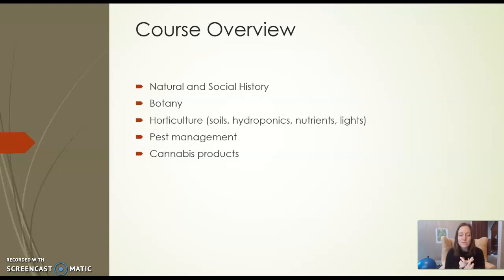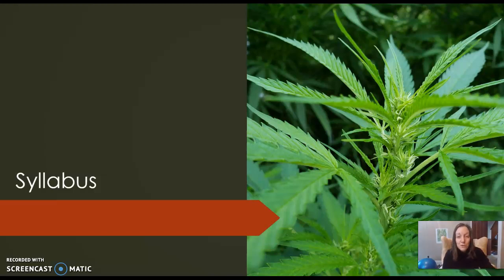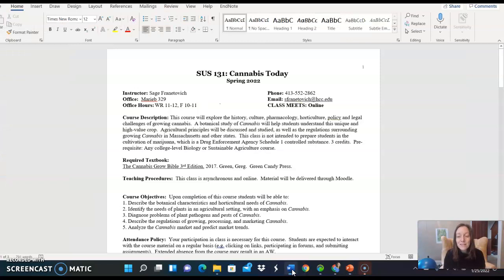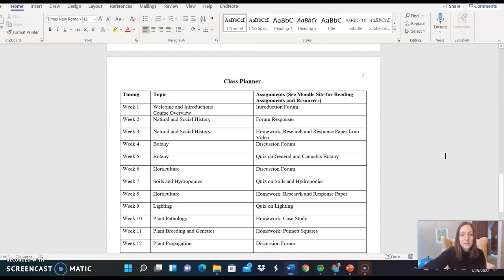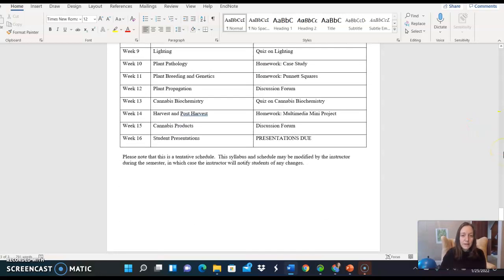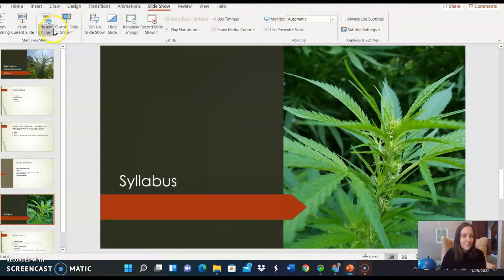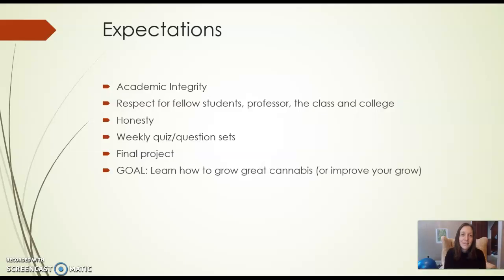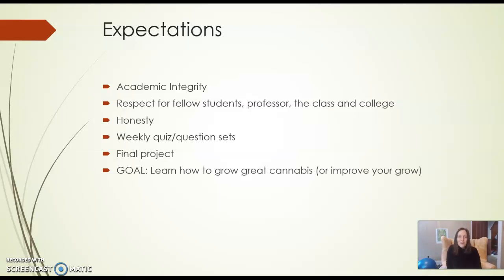Sp22 Intro to Cannabis Cultivation